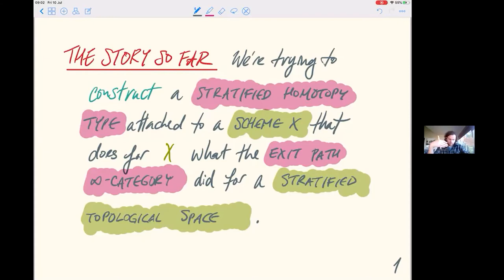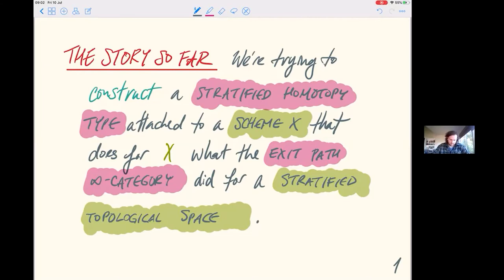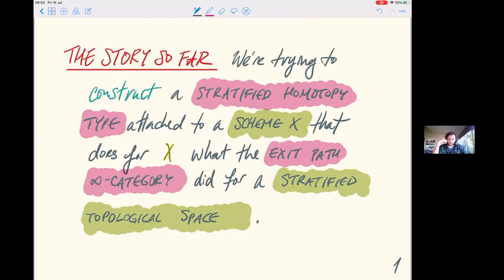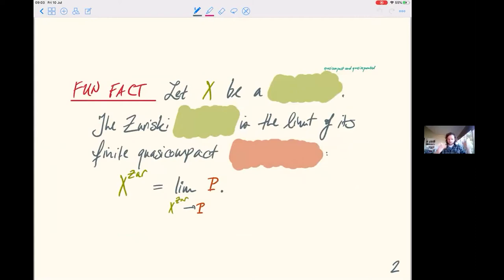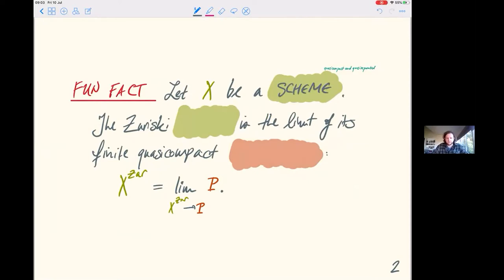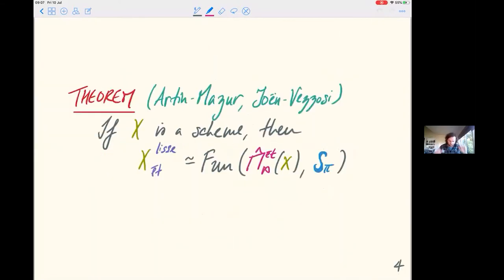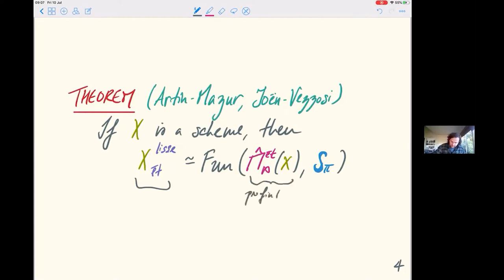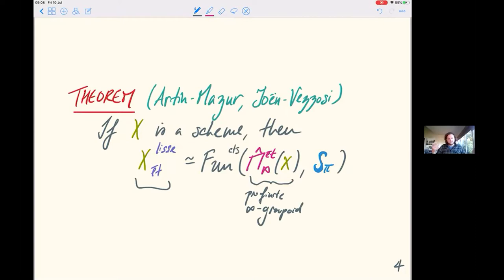Clark Barwick - 3/3 Exodromy for ℓ-adic Sheaves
In joint work with Saul Glasman and Peter Haine, we proved that the derived ∞-category of constructible ℓ-adic sheaves ’is’ the ∞-category of continuous functors from an explicitly defined 1-category to the ∞-category of perfect complexes over ℚℓ. In this series of talks, I want to offer some historical context for these ideas and to explain some of the techologies that go into both the statement and the proof. If time permits, I will also discuss newer work that aims to expand the scope of these results.